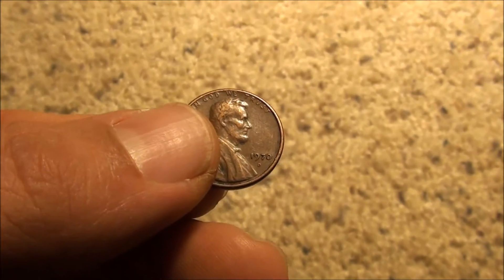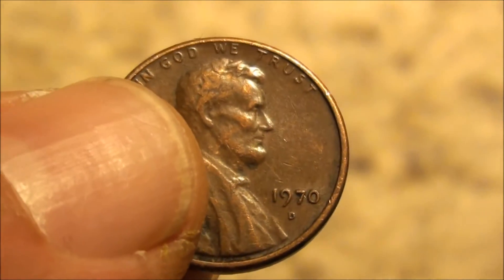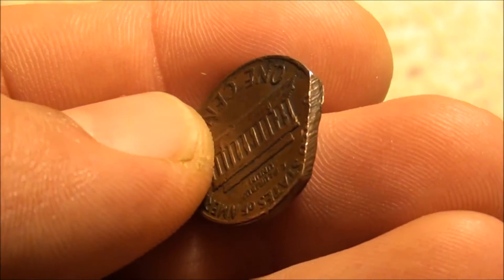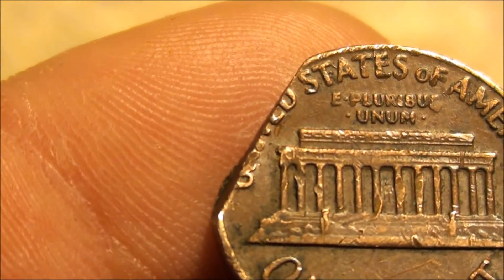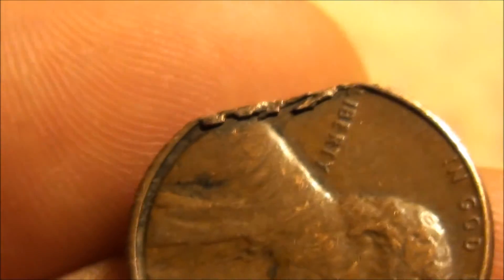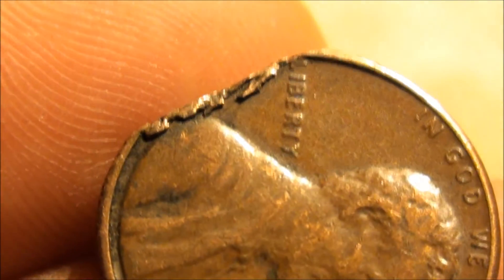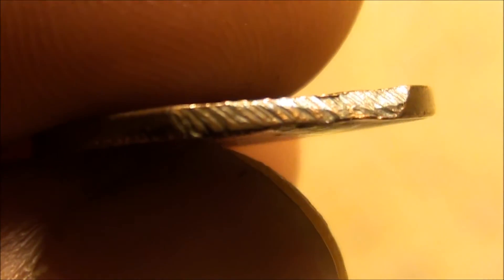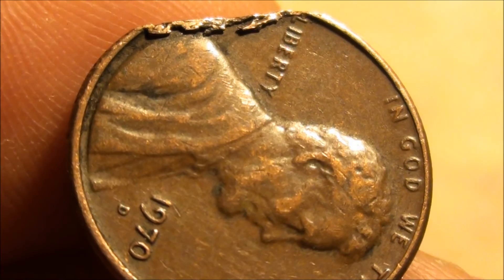1970 D CLIPPED PLANCHET copper penny...maybe?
1970 D CLIPPED PLANCHET
Could it be a true CLIPPED PLANCHET? or did something other than the US mint create this?